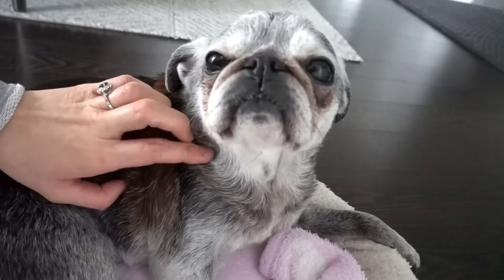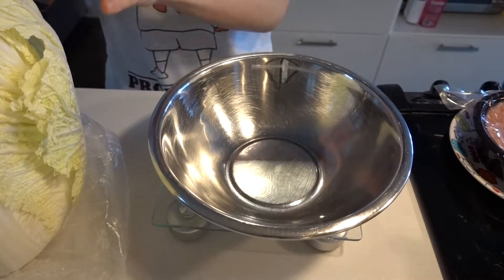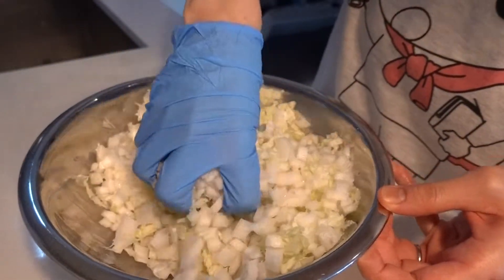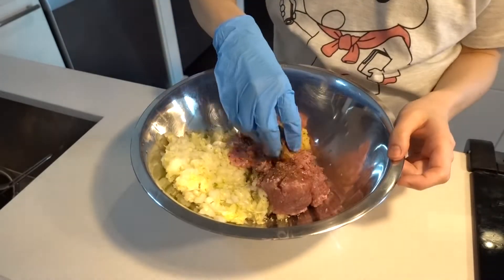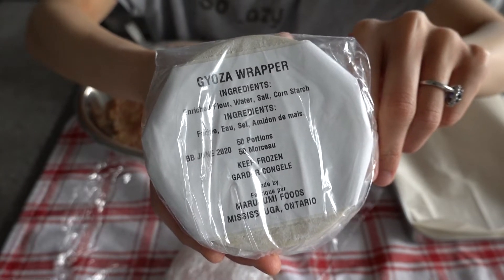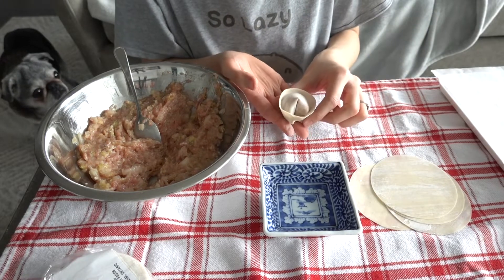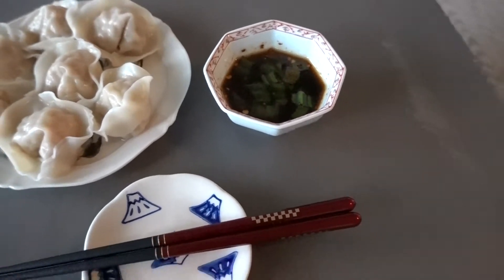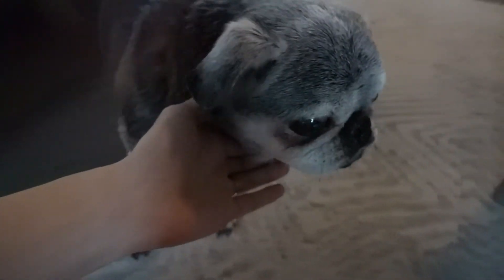Japanese Gyoza - Lunch with my pug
9. I Love Being With You - Elijah who